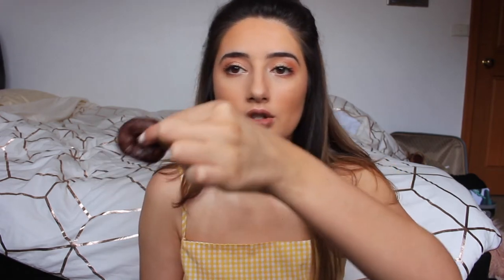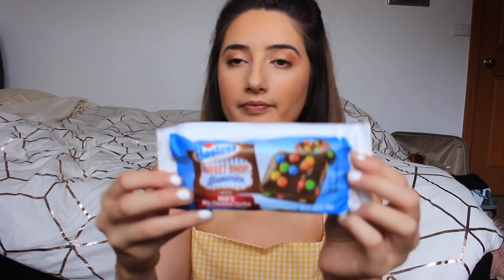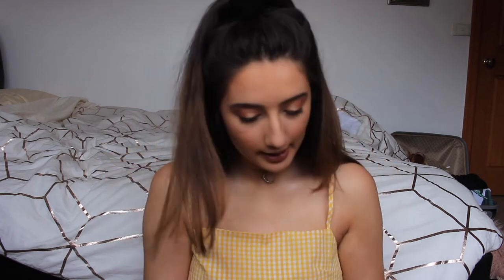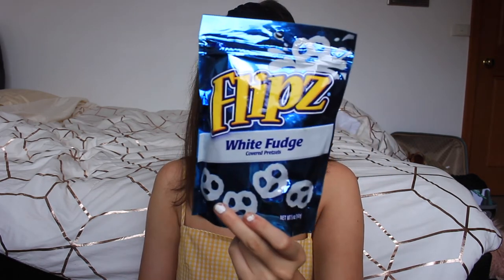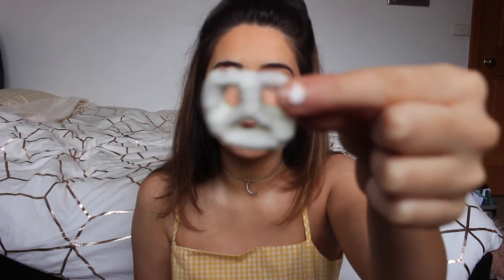AUSTRALIAN TRIES AMERICAN CANDY/SNACKS | HOSTESS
hey guys! so obviously in this video i am trying some hostess snacks! hope you enjoy :) xx